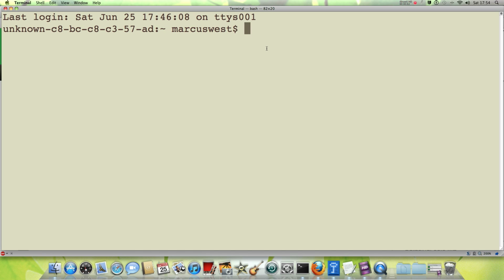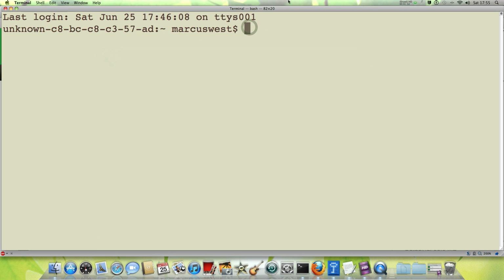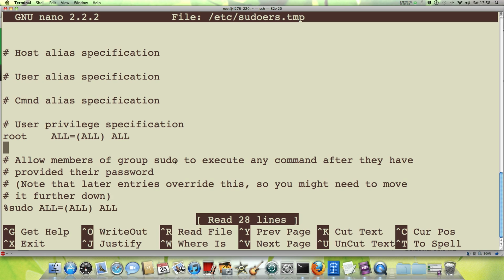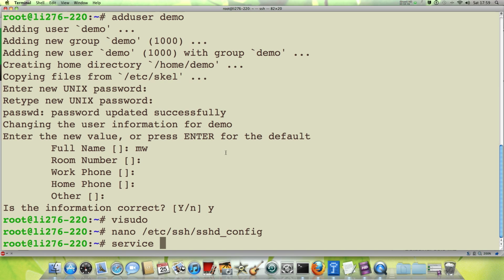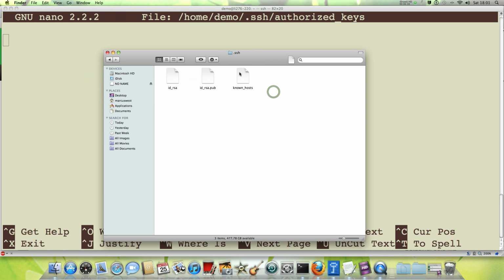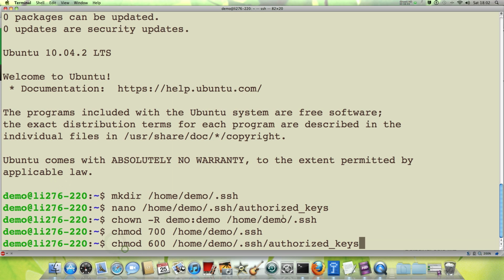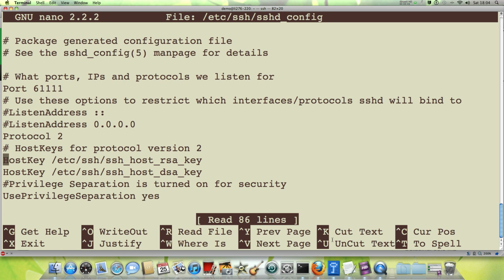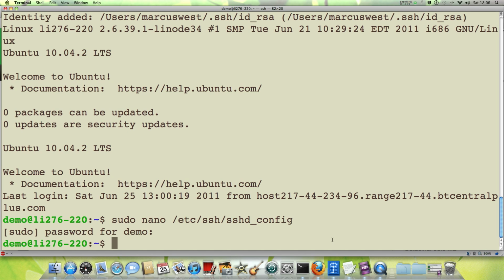Generating a Keypair on a Mac (in Ubuntu 10.04)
A guide to generating a keypair on a mac for secure server usage